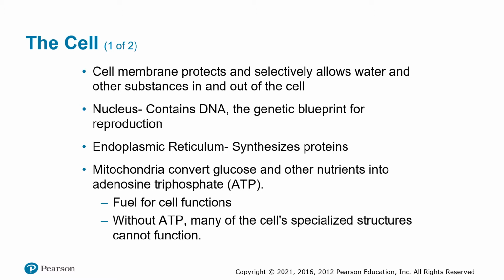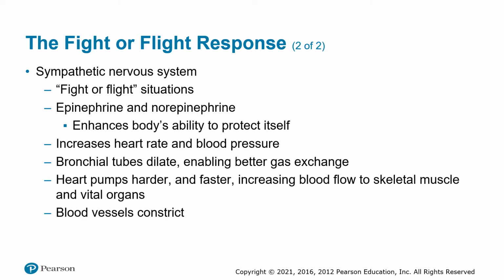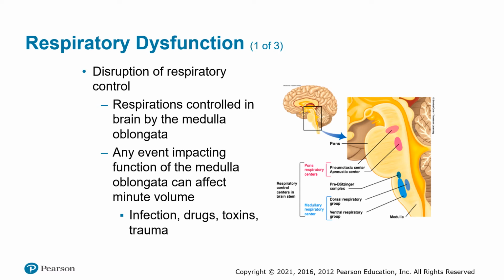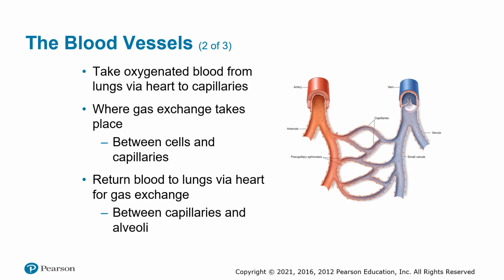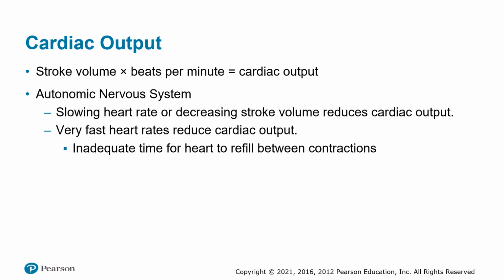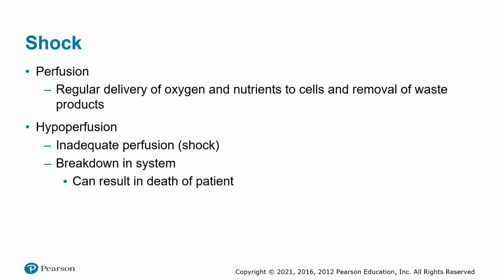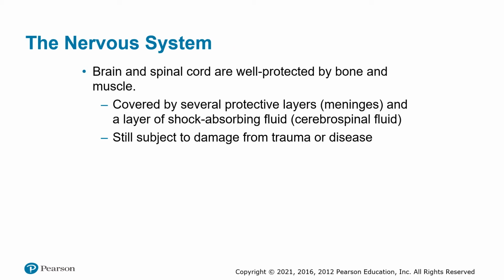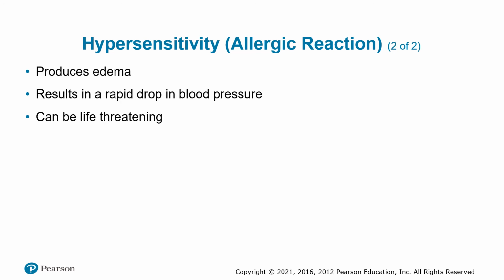Chapter 7 Lecture Video